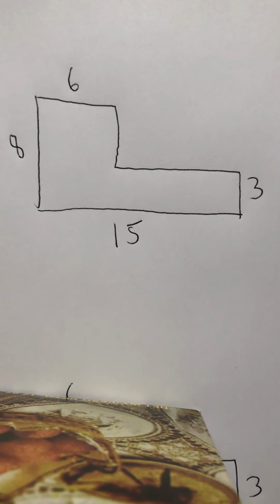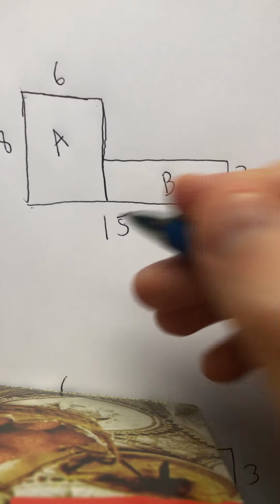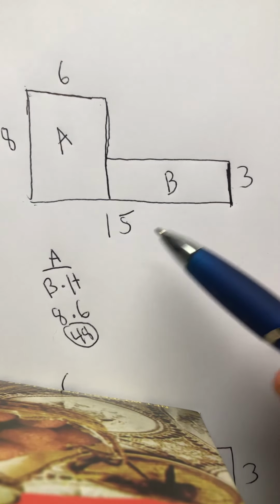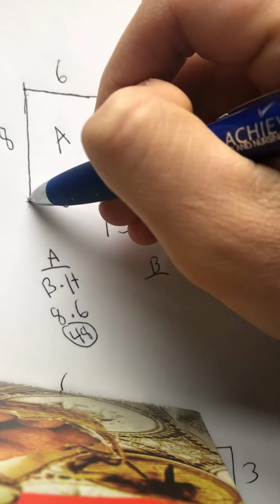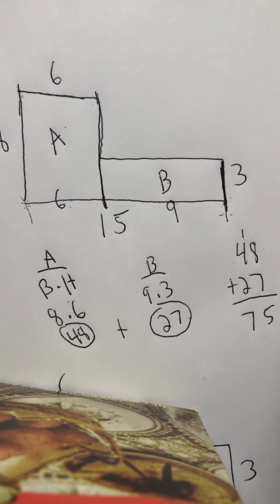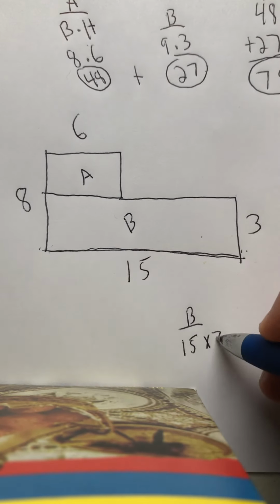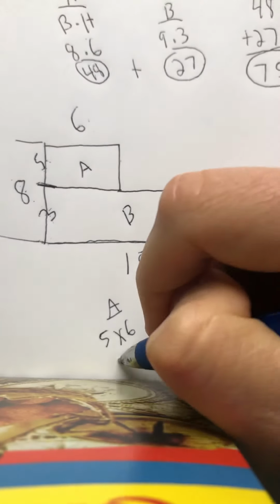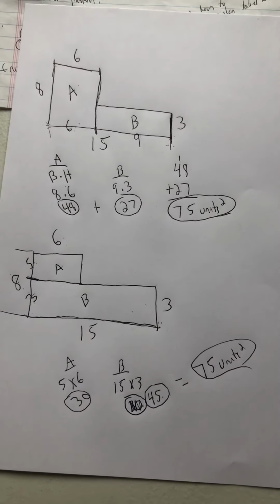Lesson 8- Video 1